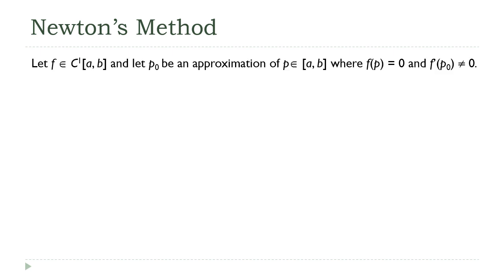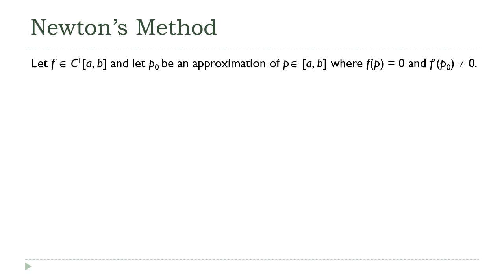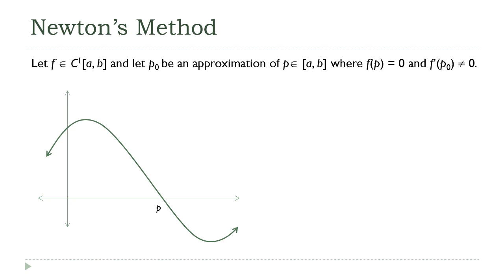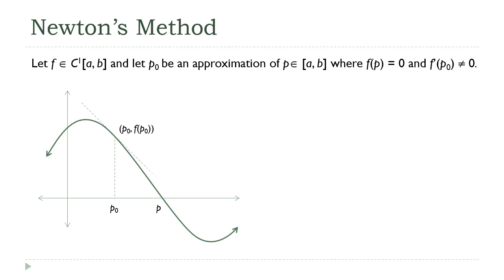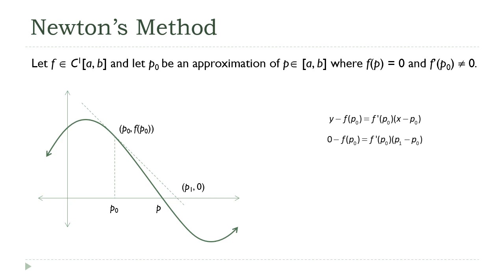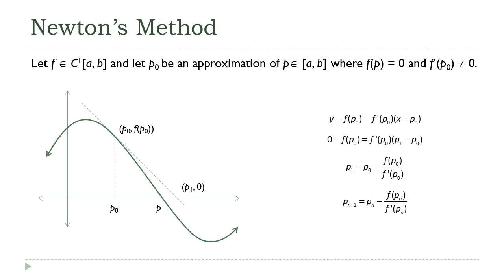Deriving Newton's Method: A Geometric Approach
Newton's Method is an iterative method for approximating the solutions of functions that can give surprisingly fast results.  In this lecture, we're going to use a geometric argument based on tangent lines to derive an iterative formula for approximating the solutions of equations and the roots of functions.